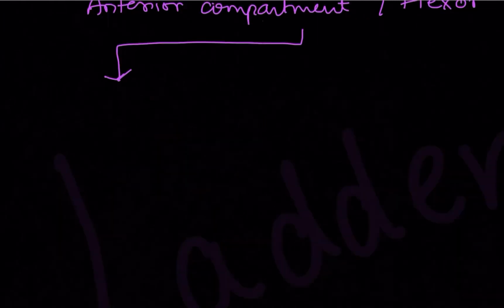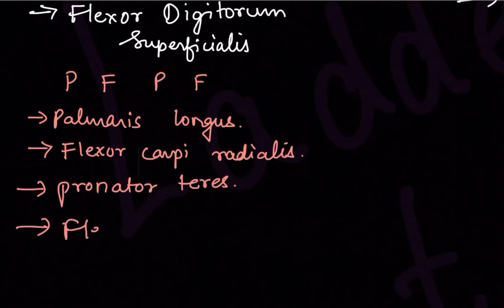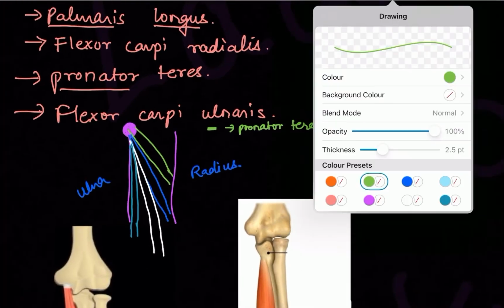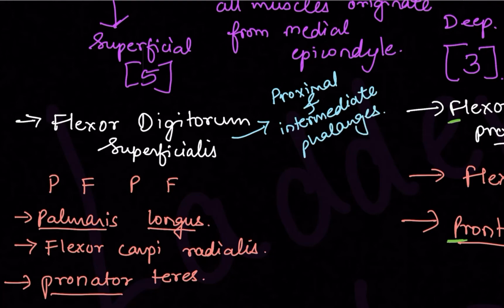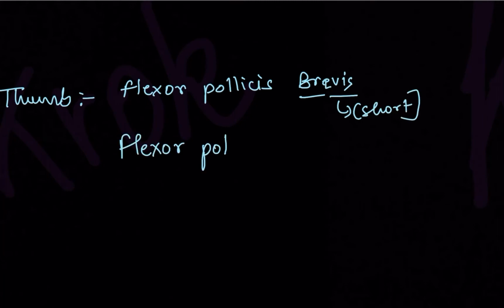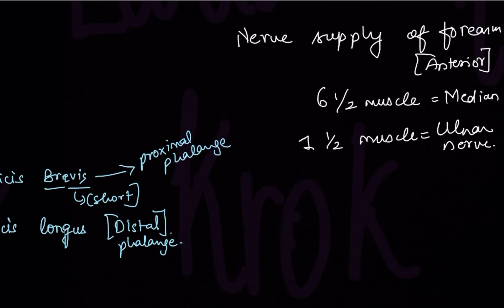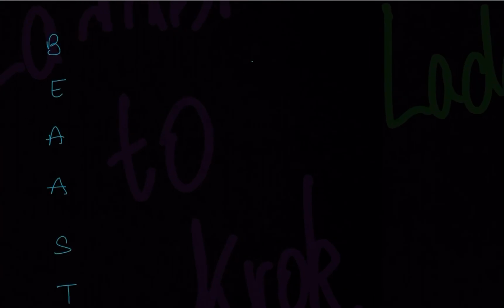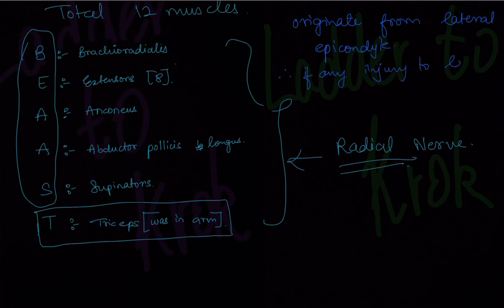29. Muscles of forearm | Flexors & Extensors | Nerve supply | Golfer’s & Tennis Elbow | Easy Anatomy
1) Previous year papers .
2) Ministry .
3) Krok bases .
4) Extra information of all 9 subjects .
5) At last but not least :- Viva & Tests to check your progress & knowledge.